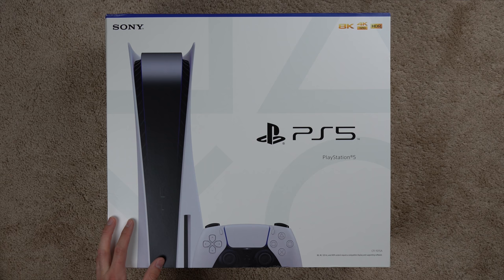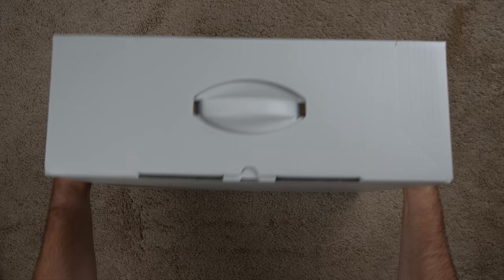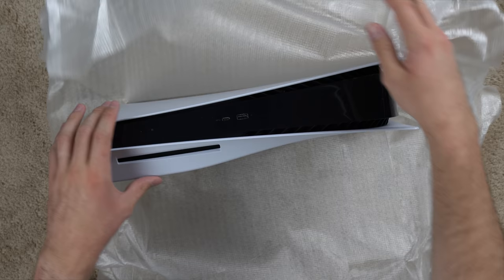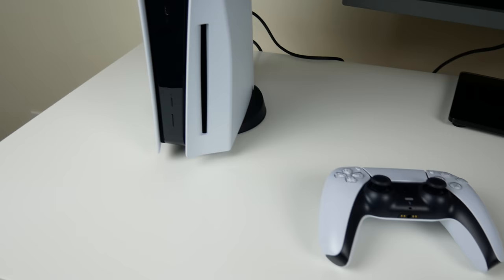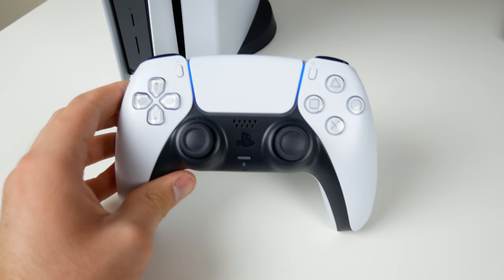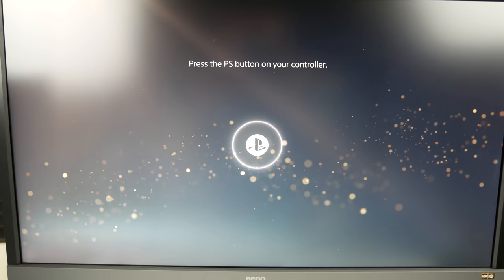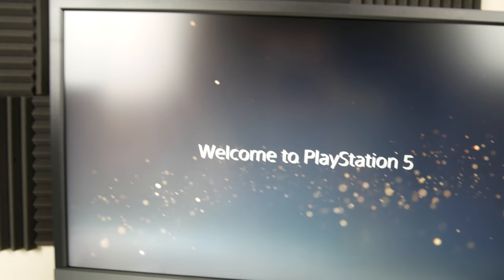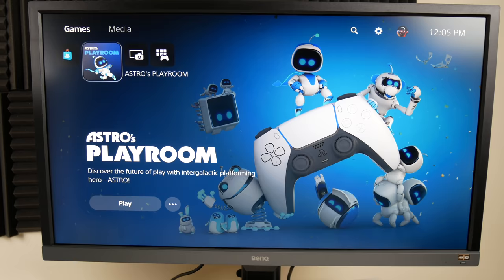Unboxing and Setup of the NEW PS5! (definitely not a small console...)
The PS5 is finally here! We've all been waiting for it. I just picked mine up from Target today, and I'm ready to play some Spiderman.

Spiderman Miles Morales
PS5 Controller
PS5 Console